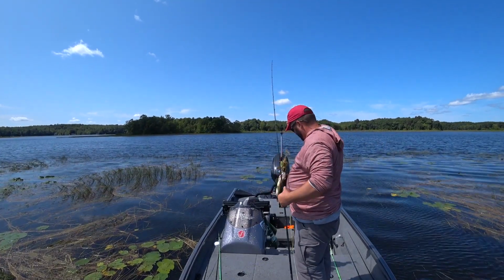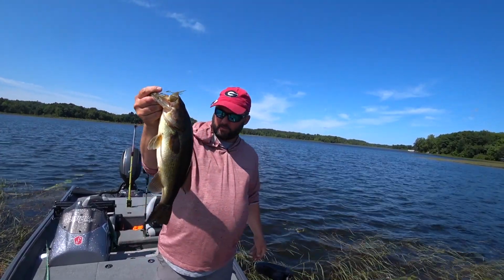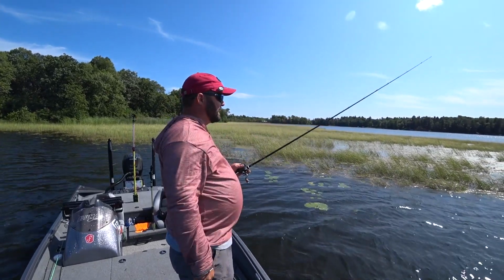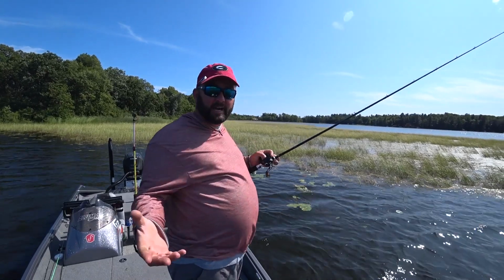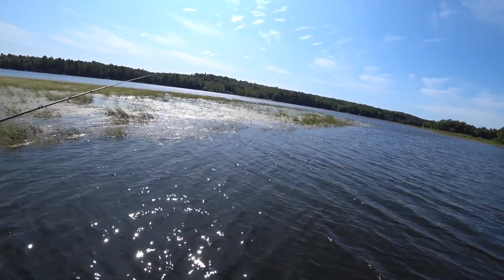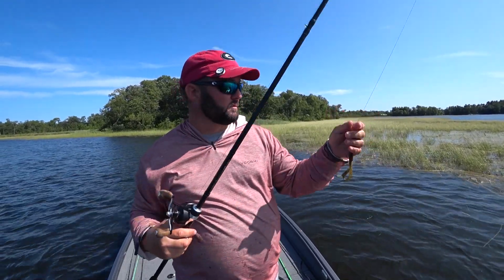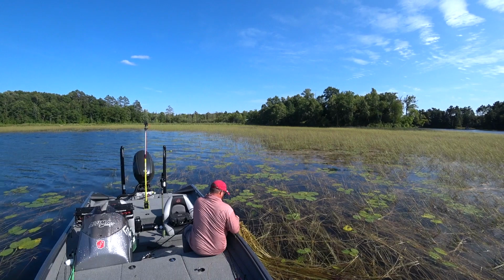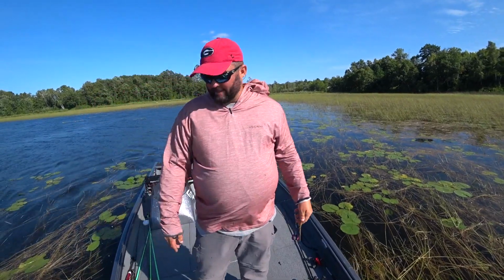Bass Fishing a Random Lake in the Fall- How to Fish Shallow Grass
Due to bad Fall weather on Mille Lacs Lake I had to pick a random lake in Minnesota to fish. I found them in the shallow grass so here's a video on how to fish for bass in shallow grass. It was an awesome day.

Alumacraft Boats
Evinrude Motors
Bonafide Kayaks
13 Fishing
Northwest River Supply
YakAttack
Seaguar
Bending Branches
JJ's Magic
Torqeedo
Anglr App
Raymarine
Power Pole
FishUSA

釣り